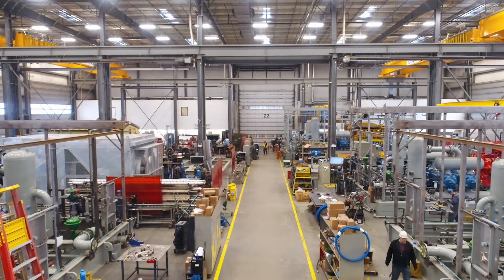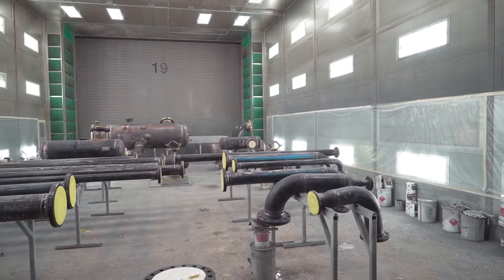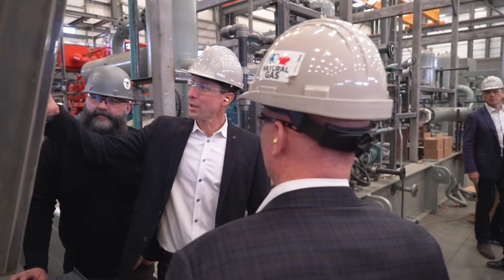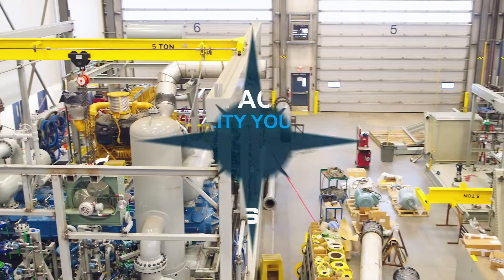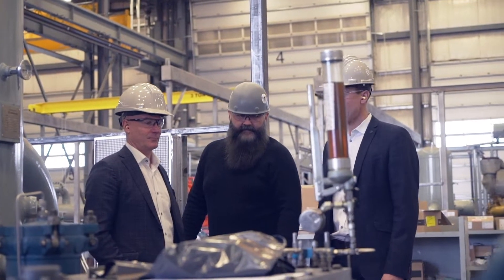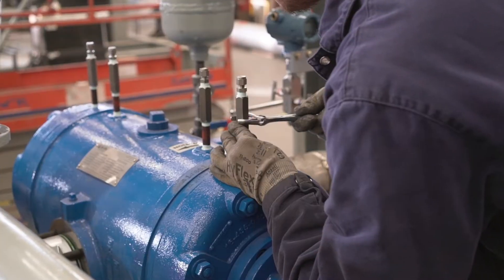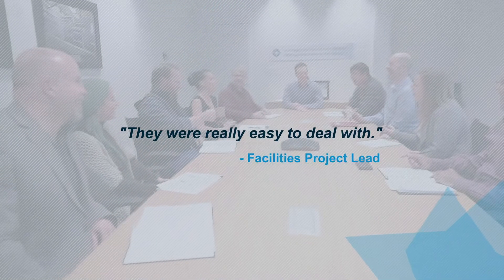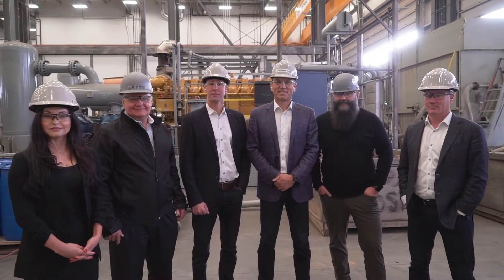Compass Expertise and Experience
See what our clients say, and hear what our executives say, about why Compass is a leading provider of high-quality gas compression and process packages for the energy industry.

Check our our facility and meet some of our team members. See us in action as we design and fabricate compression and process equipment for clients all over the world.

Our expert solutions and our exceptional customer experiences are just some of the reasons why our clients work with Compass again and again.